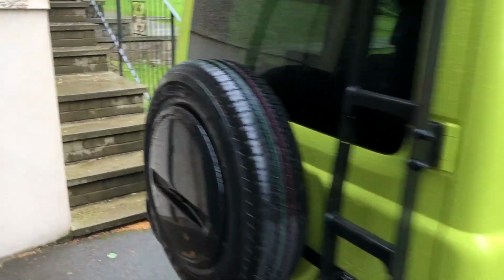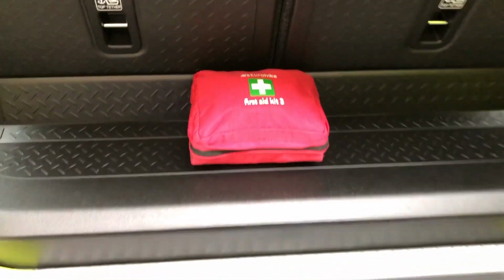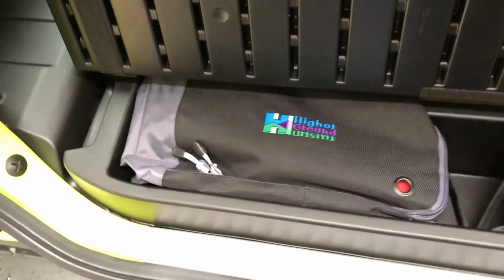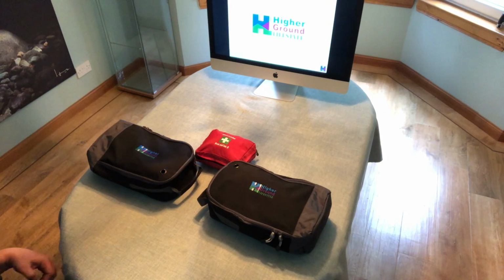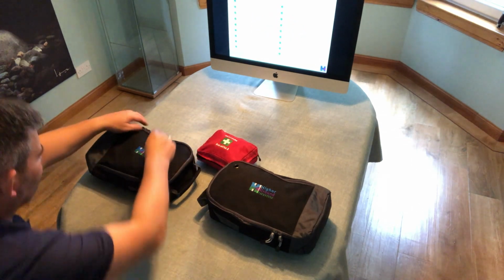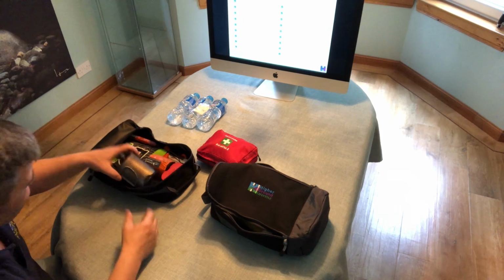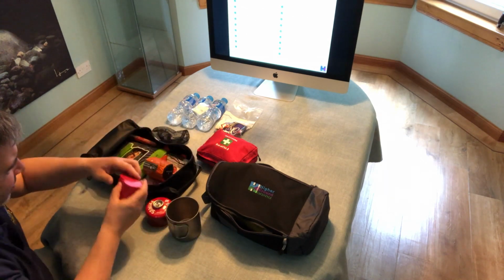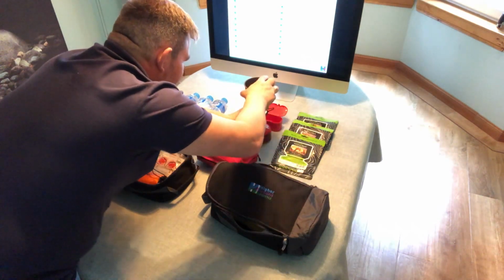2019 Jimny Emergency Kit Part 1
The first of a 2 part video where we look at the contents of the compact emergency kit that I have created for the boot tray of my 2019 Suzuki Jimny!